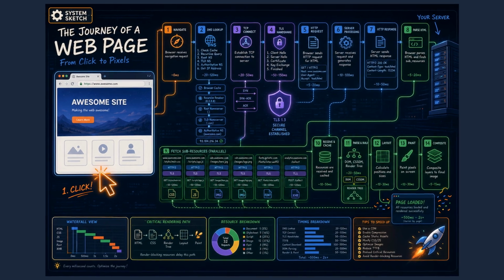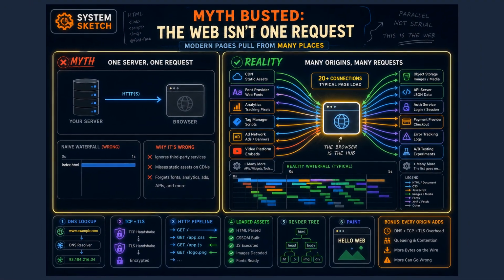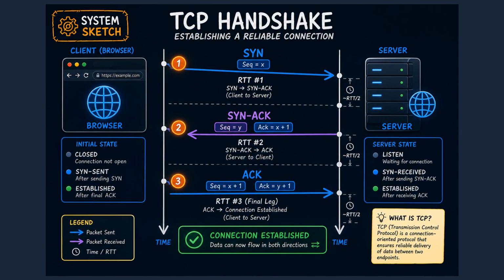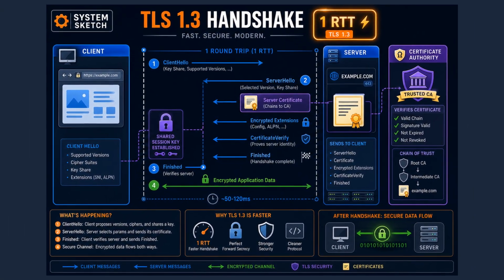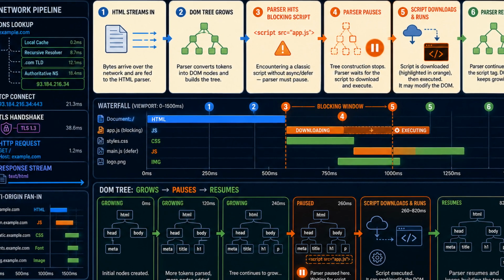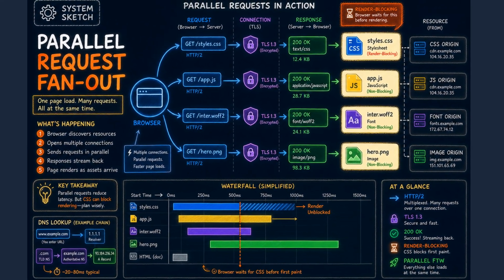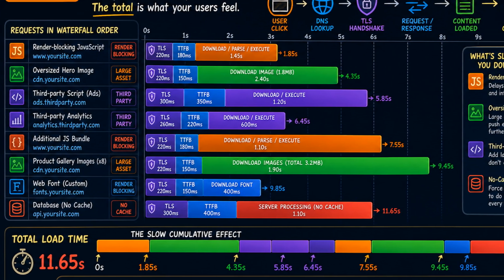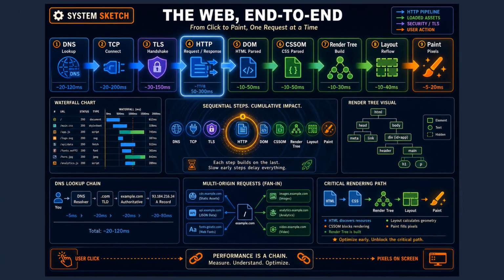How Websites Load When You Click a Link | System Sketch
You click a link and a full interactive web page appears. In that fraction of a second, your browser ran through at least a dozen distinct technical steps. Here is every one of them, in order.

System Sketch — calm diagram-led explainers. No cross-promotion to other channels.